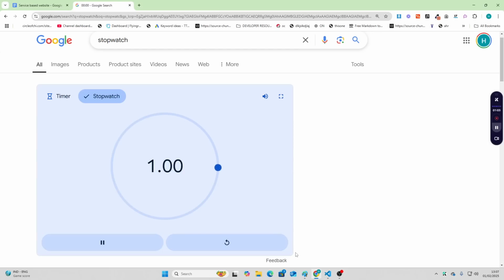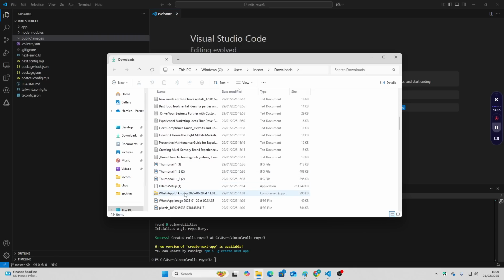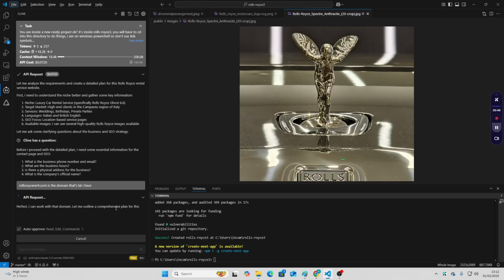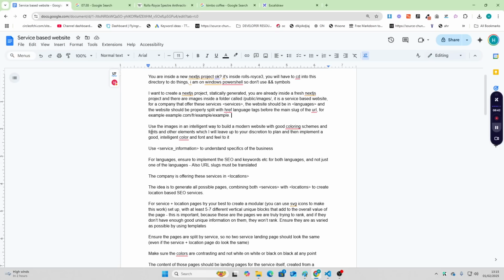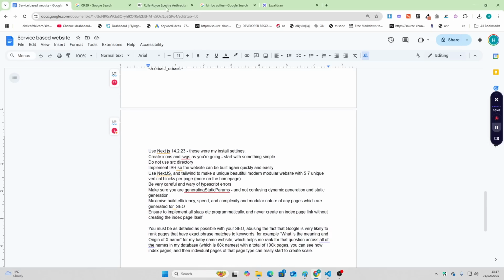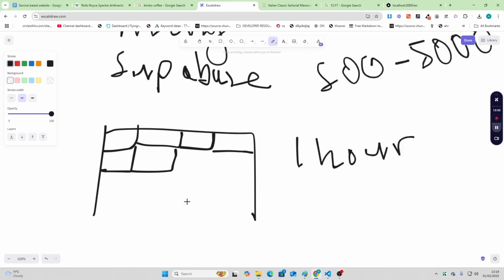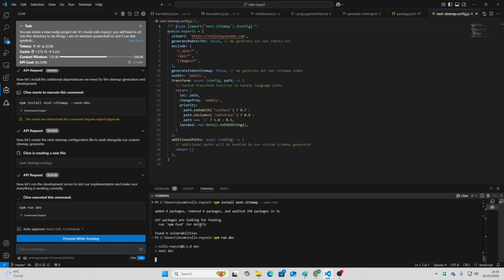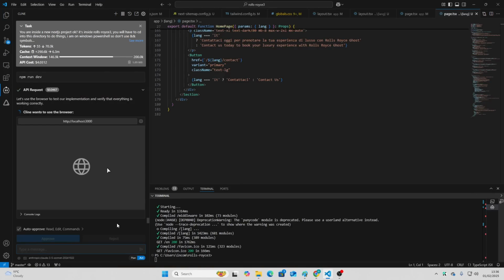STOP USING WORDPRESS - MAKE SERVICE LEAD GEN WEBSITES LIKE THIS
Description:
In this video, I tackle another AI web development challenge—building a fully functional lead generation site in just half an hour using CLINE and Anthropic’s Claude. By simply providing a prompt that includes the services, locations, and basic site design details, I watch AI autonomously generate pages, forms, multiple language versions, and more. If you’re looking to quickly spin up a professional, SEO-ready site without manually coding, this demonstration is a must-see.

Chapters
00:00 – 00:45 | Introduction & Setup

Overview of the challenge: A new lead gen site for service-based business
Using Visual Studio Code, CLINE, and Anthropic Claude
00:46 – 02:08 | Preparing the Prompt & Files

Creating the Next.js project folder
Adding images to the public/images directory
Explaining the “services,” “locations,” and multi-language approach
02:09 – 05:30 | Pasting the Prompt & Letting AI Work

Switching CLINE to “Auto-Approve” mode
Watching as Claude generates the site structure, CSS, layout, etc.
05:31 – 08:14 | Handling Errors & Quick Fixes

How CLINE auto-fixes TypeScript and routing mistakes
Zero manual debugging—just copy/pasting error logs
08:15 – 10:02 | Reviewing the Site: English Version

Exploring the automatically generated homepage and pages
Verifying hero images, color schemes, and multi-section layout
10:03 – 12:59 | Multi-Language Pages & Remaining Tweaks

Switching to the Italian version, seeing partial errors
How to direct CLINE to fix localization and slug issues
13:00 – 15:10 | Adding a Contact Form (Optional)

Potential for Superbase or MongoDB integration
Minimal manual config for a functional lead capture
15:11 – 17:20 | Launching the Site & Final Thoughts

Summarizing how to deploy on Vercel or other platforms
Reflecting on the 30-minute build time, monetization potential, and next steps
17:21 – End | Conclusion & Key Takeaways

Wrap-up of the entire process
Encouragement to experiment with AI for quick, profitable website builds
Suggested Hashtags